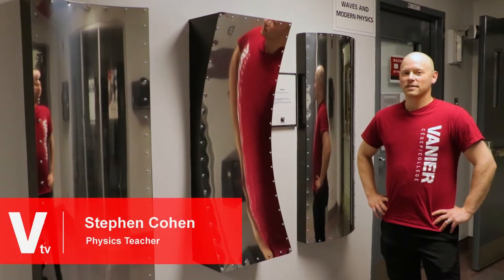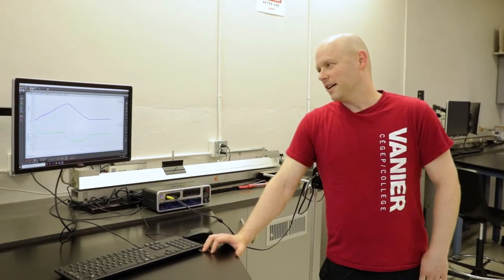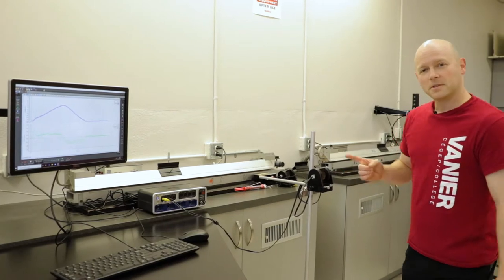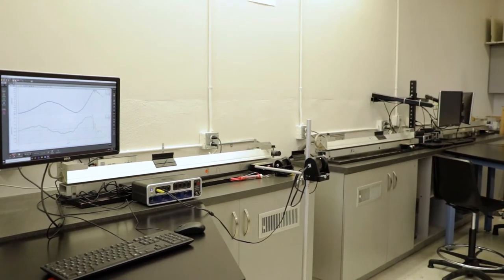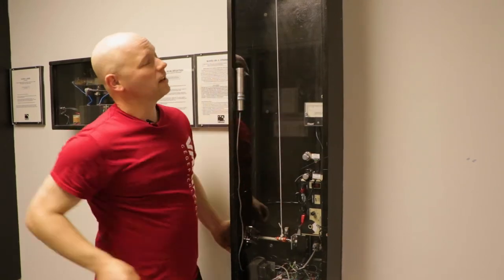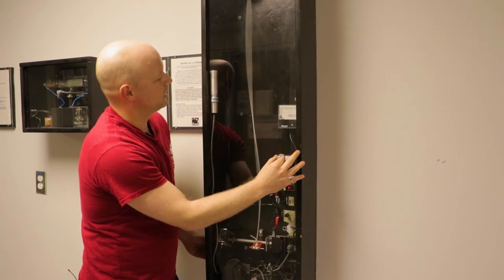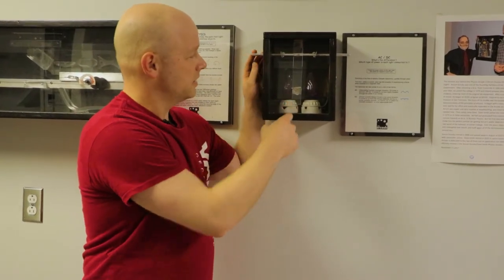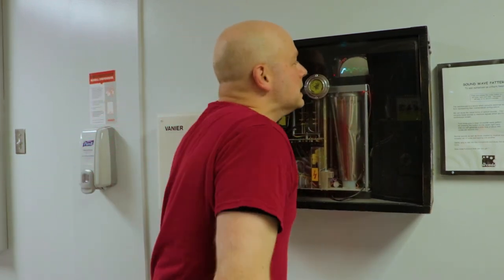Physics! at Vanier College